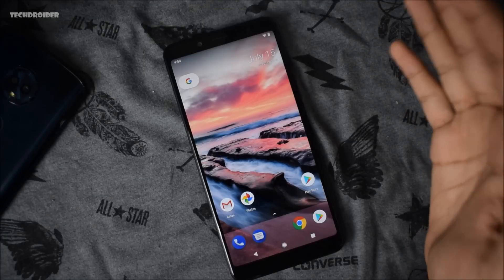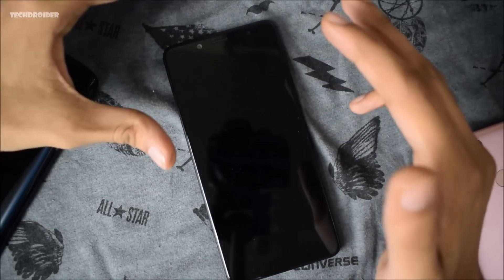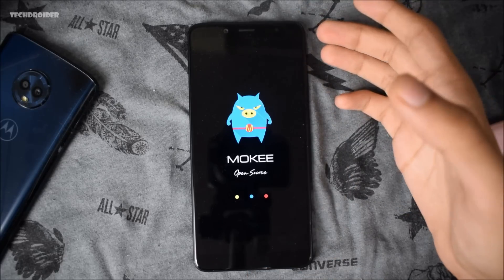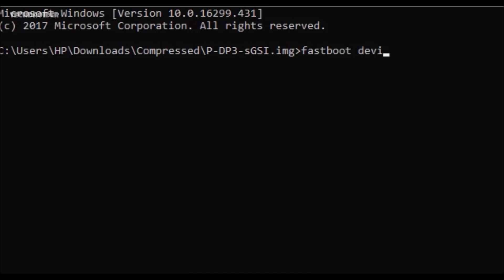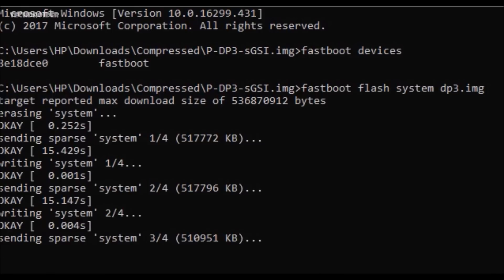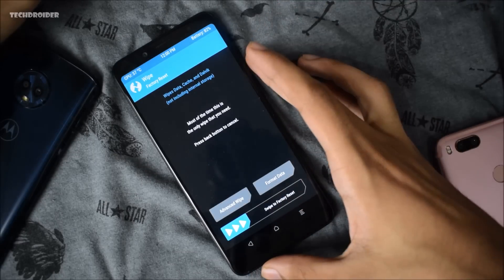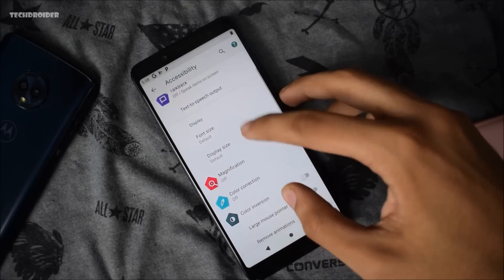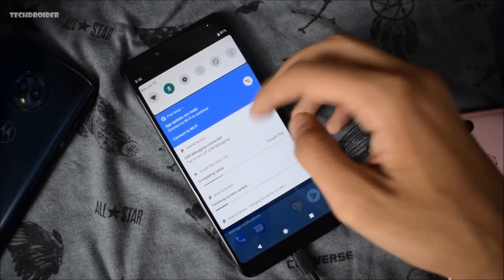How to Install Android 9.0 Pie on Redmi Note 5 Pro/ Any Project Treble Smartphone!!!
How to Install Un-Official Android 9.0 P on Xiaomi Redmi Note 5 Pro or any Project Treble Smartphone.

-Downloads-

A Huge Thanks to Erfan Abdi

For A/B Coming Soon..